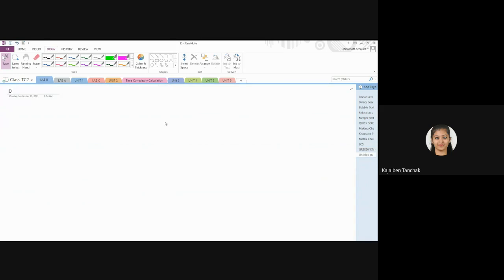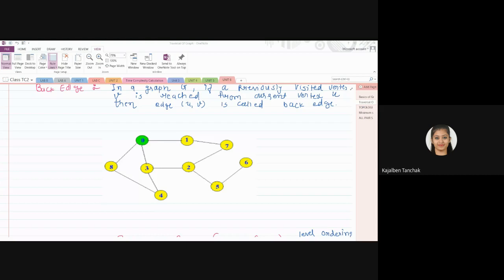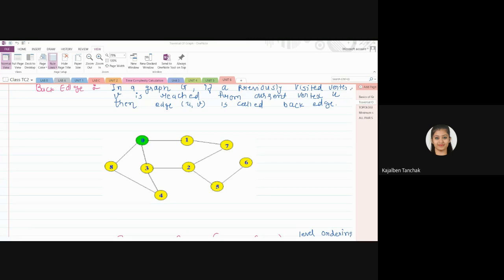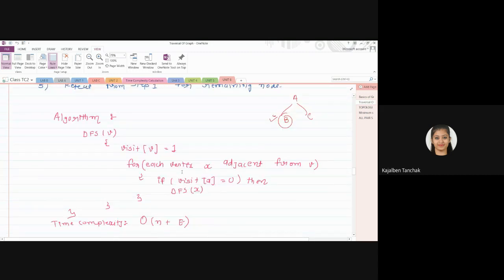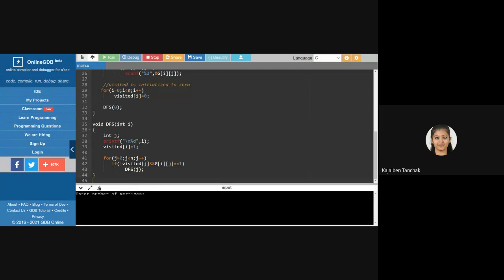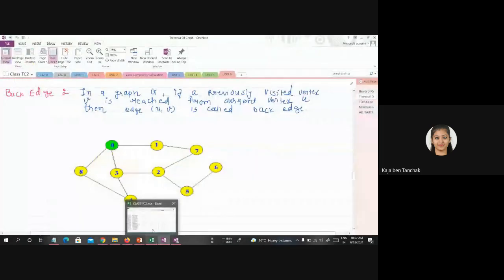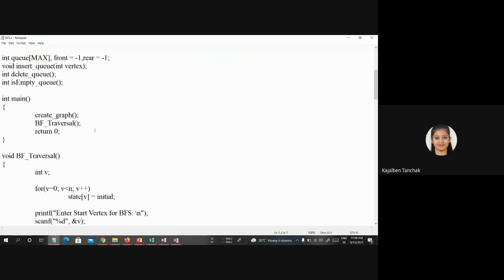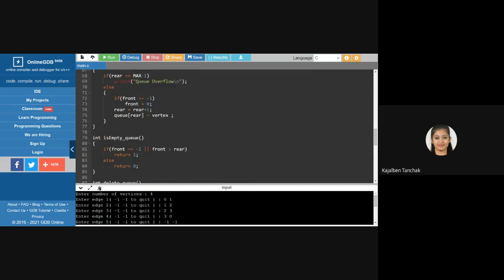5TC2_LAB_B_DFS_BFS_KT_13/9/2021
BFS DFS IN C